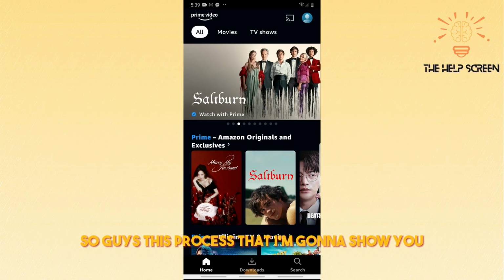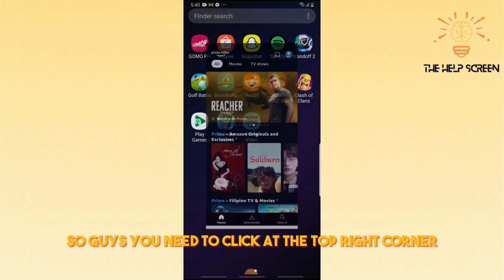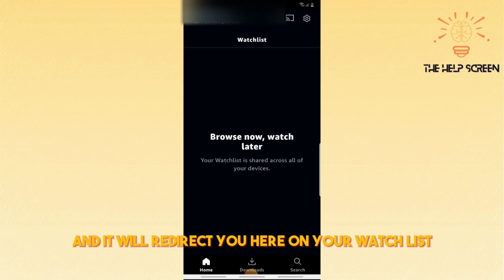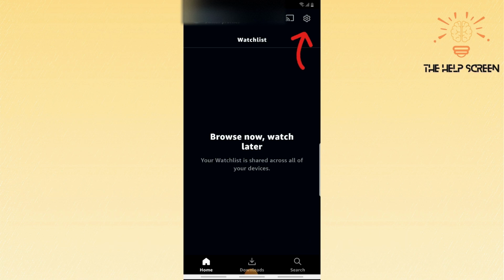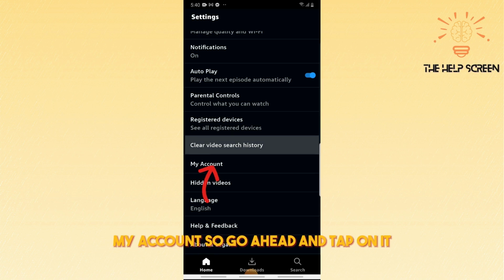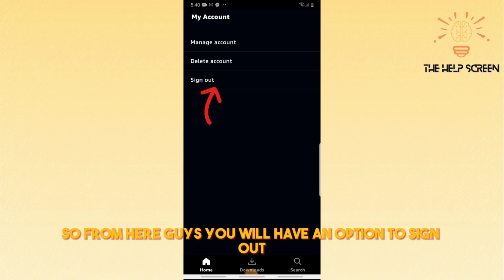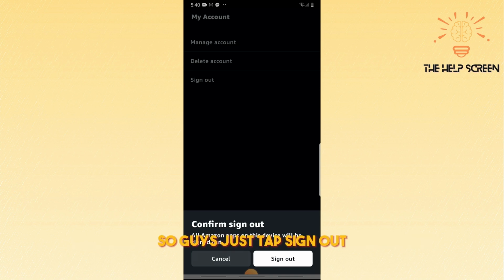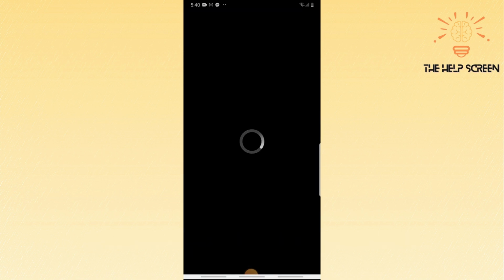How To Logout Amazon Prime From All Devices (Best Method)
In this tutorial video, I will quickly guide you on How To Logout Amazon Prime From All Devices. So, make sure to watch this video till the end. We try to be responsive to as many questions as possible.